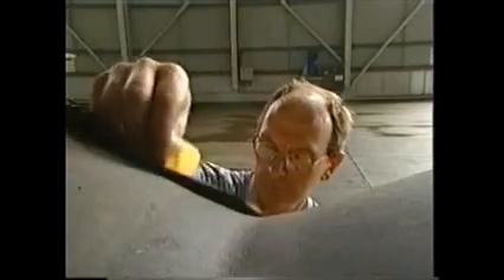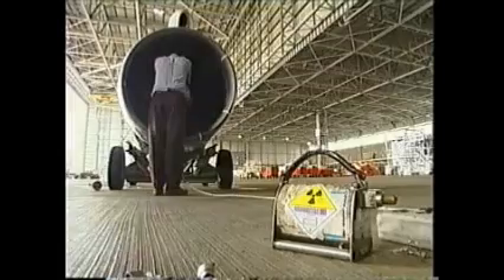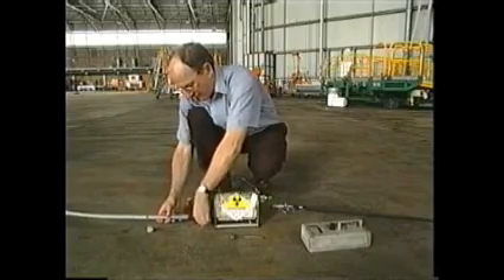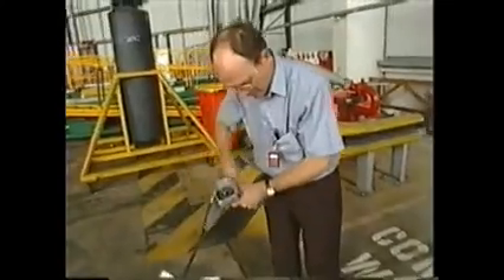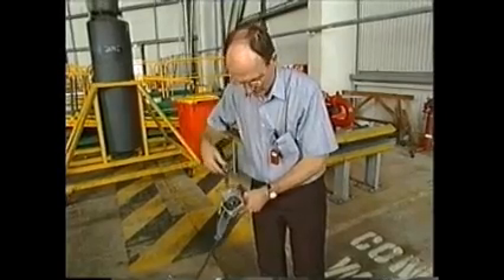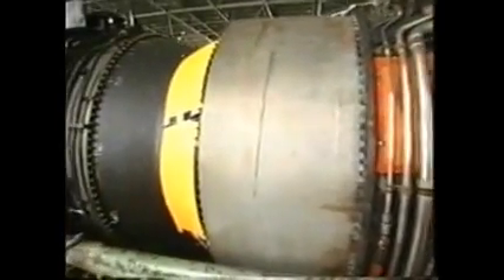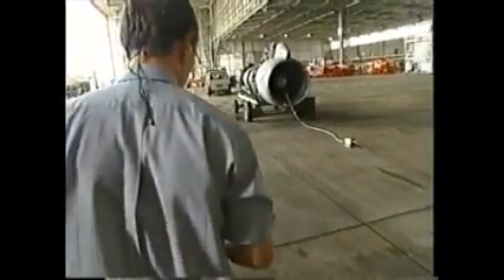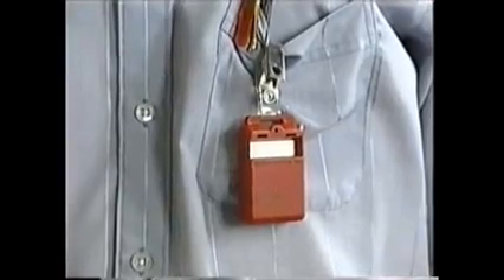Gamma Radiography Co 60